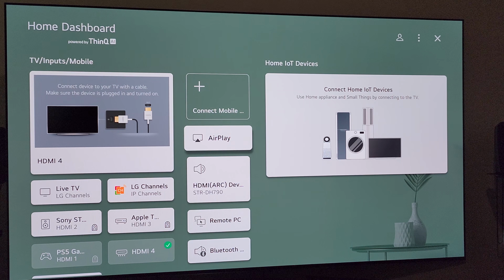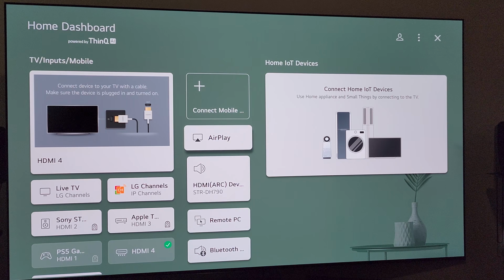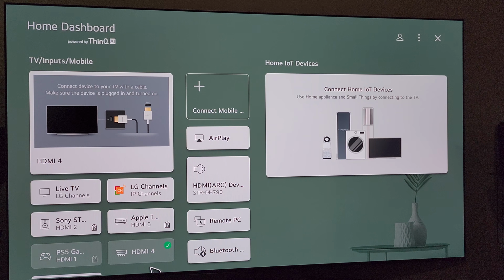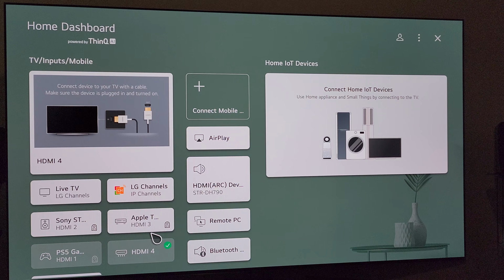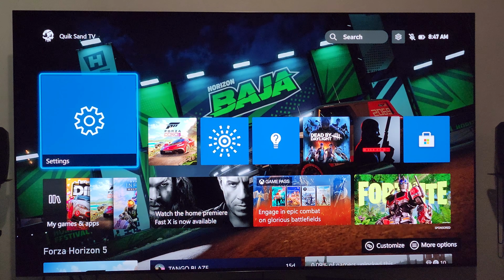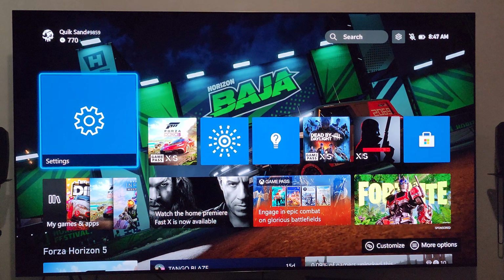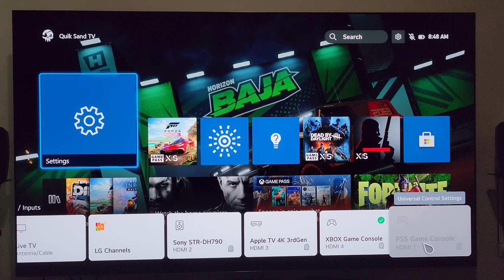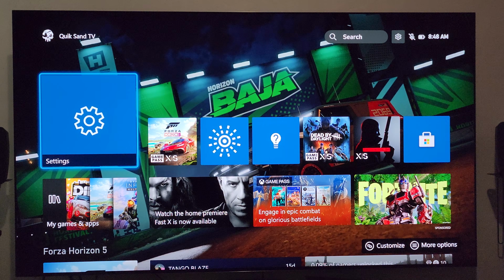The Journey To Fixing The Issues With The Xbox Series X And LG C2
In this video, I continue my journey to fixing the issues with my Xbox Series X and LG C2.